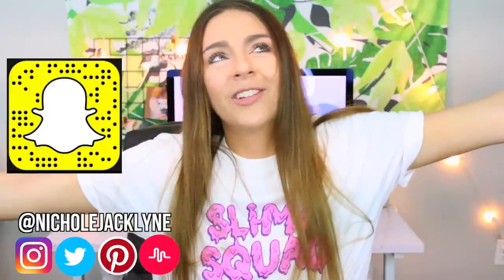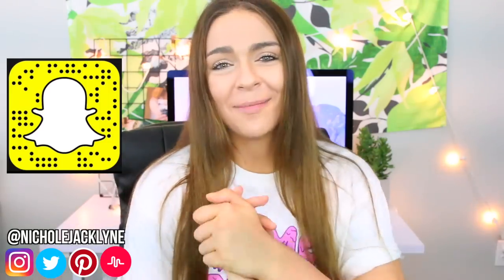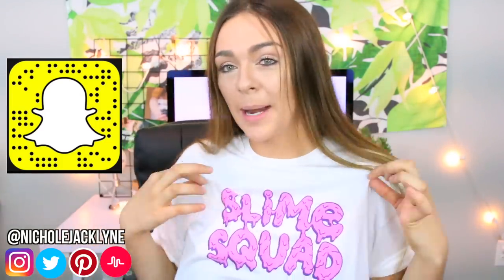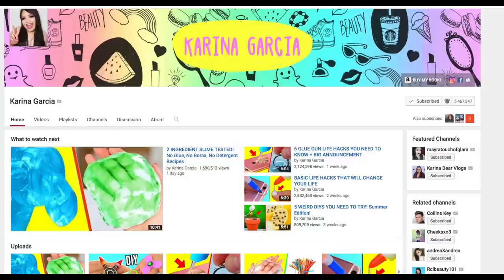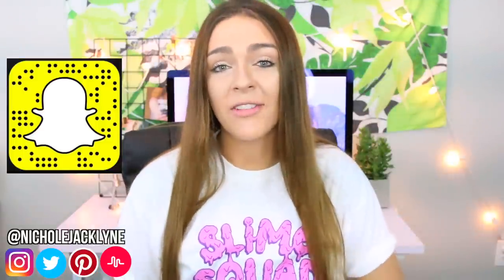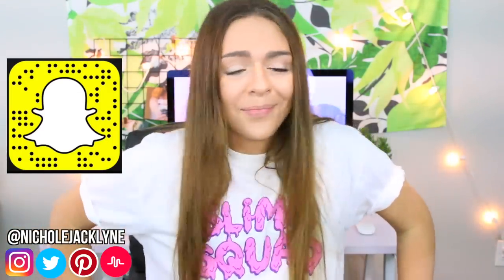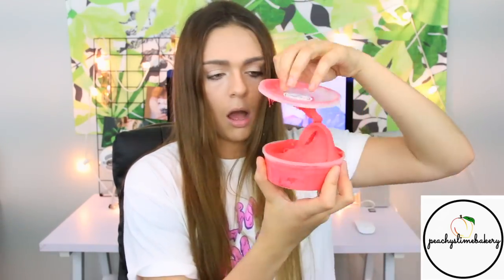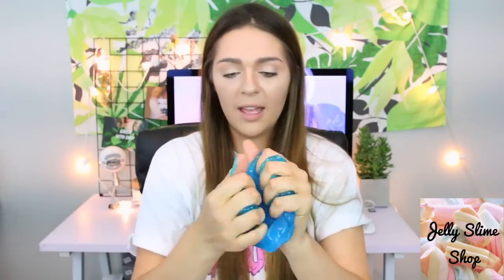SLIME PACKAGE UNBOXING From FAMOUS Etsy Slime Shops! Glitter Slimes, Peachybbies + 8 MORE!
SLIME PACKAGE UNBOXING From Etsy  + Instagram Slime Review!

GIVEAWY RULESS!
-subscirbe to my channel
-subscirbe to Karinas channel

-Follow me @nicholejakcklyne
-Follow Karina @karinagarc1a

JELLY SLIME SHOP

Instagram Slime Account: @slimebyjacklyne

 —MORE INSTAGRAM SLIME TESTED!!!——

—SLIME PACKAGE REVIEWS!!!—

Etsy Slime Shops / Instagram Slime Shops:
8 ounce, Crunchy Putty Slime, Slime with Floam, Foam, Choose your Base Color

Unicorn Dreams - Holo Slime 4oz

Vanilla Sprinkled Cupcake SCENTED Slime

Marble Slime

Mint Milkshake Clay Slime

8oz Jiggly Blue slime

Chewed Up Bubblegum Slime

Brownie Batter Slime

Instagram Etsy Shop

♥ Twitter➜ @nicholejacklyne
♥ Instagram➜ @nicholejacklyne
♥ Snapchat➜ nicholesloan
♥ Vine➜ @nicholesloan
♥ Musical.ly➜ @nicholejacklyne